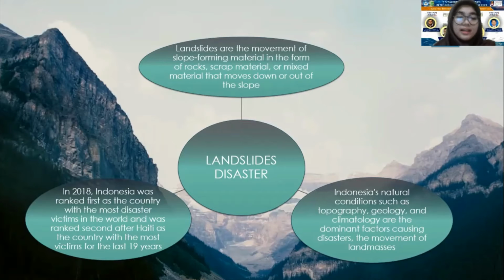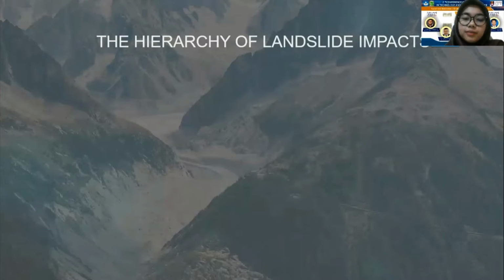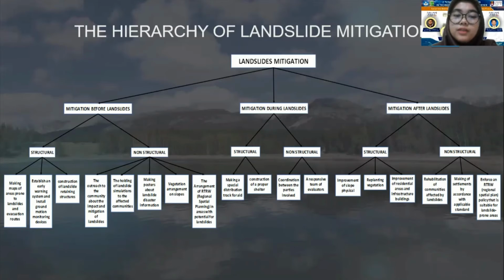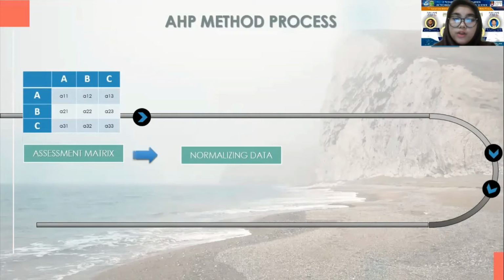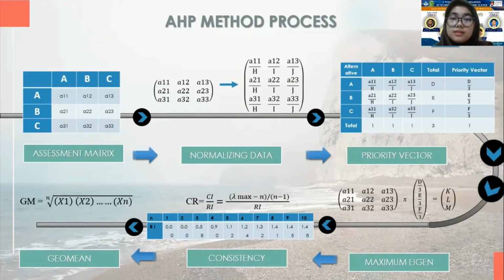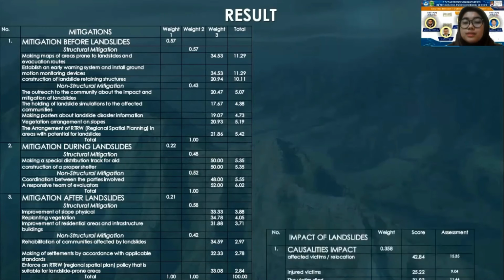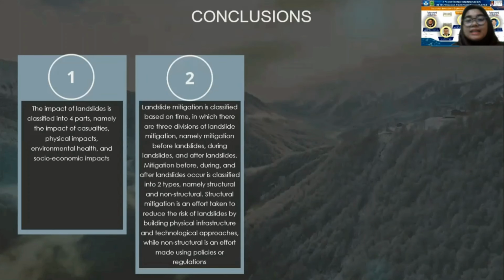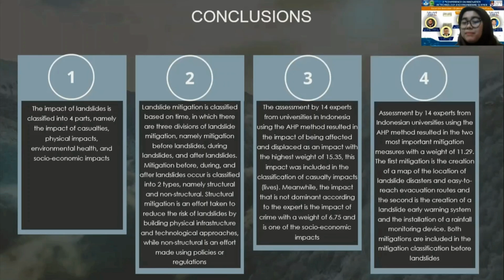1500 - Salsabila Ramadhanti - "Analysis Impact and Mitigation of Landslide Disaster using The Analyt